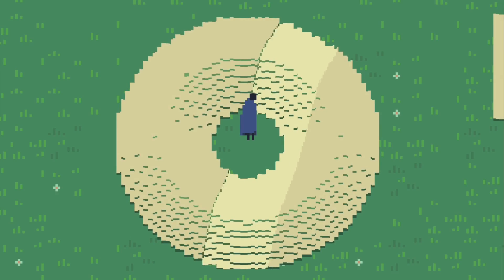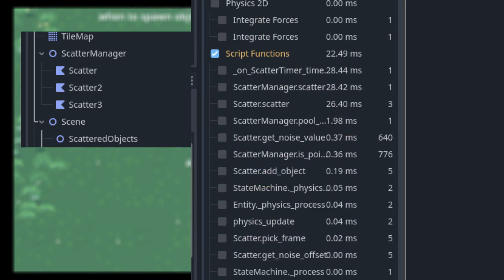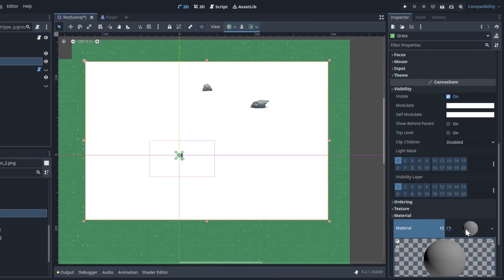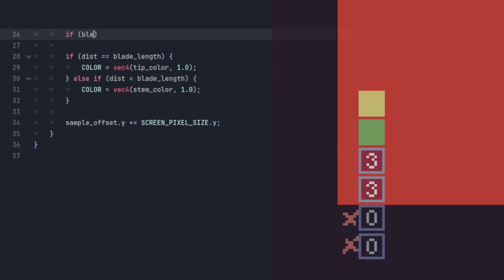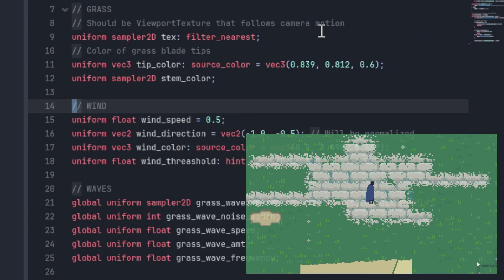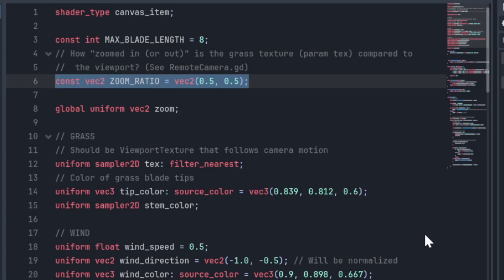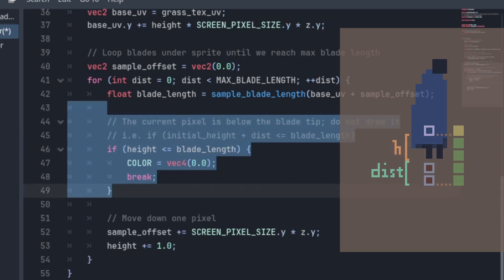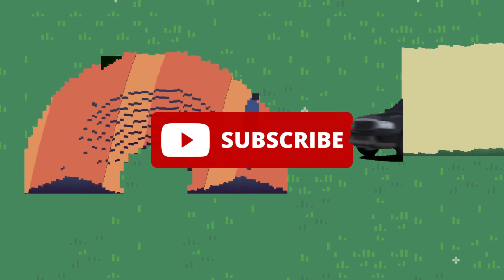Topdown 2D grass in Godot 4 (with YSort)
In this video, I showcase a top-down 2D grass shader for Godot 4
There are plenty of tutorials on how to make GPU instanced grass in 3D, but not in top-down 2D, let alone with YSort.
YSort is necessary because I want objects to be able to be covered by grass, and interact with it just like their 3D counterparts.

Some things I have tried:
- MultiMeshInstaces - They don't work with YSort
- 2D node scattering - Possible but unrealistic for grass. It could be good for other applications tho, like trees or rocks
- Rendering a 3D scene with a pixelated style - Too overkill; it would add a lot of complexity just to render grass

In the end, I settled on CaptainProton42's approach of making a shader.
I don't know why I didn't think of this earlier, go show him some love 💖

Btw, the plugin you see me use is a fork of Godot-Vim that I modified to work with the shader editor (bc it's trash lol). Still a work in progress tho.

Timestamps ⏰
0:00 Intro
0:24 Attempt 1: MultiMeshInstance2D
0:53 Attempt 2: Scatter library
2:09 Scene setup
2:53 Grass shader
6:15 Grass cover shader
7:20 Outro